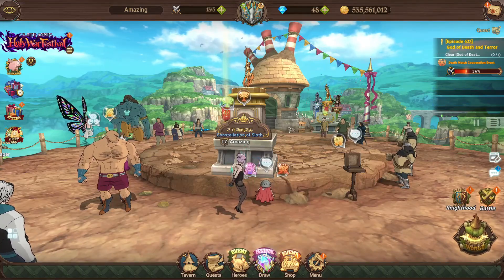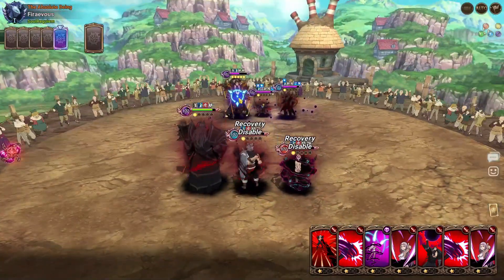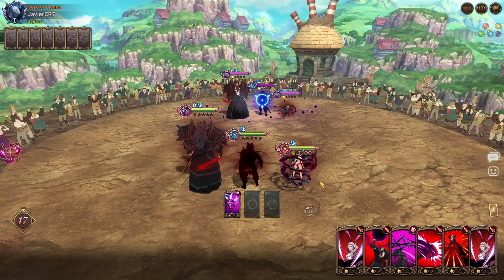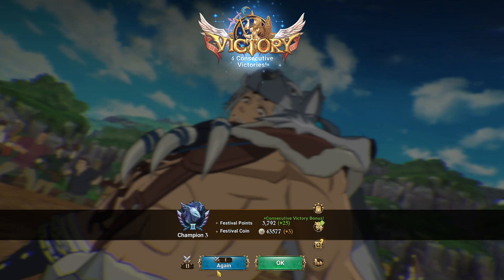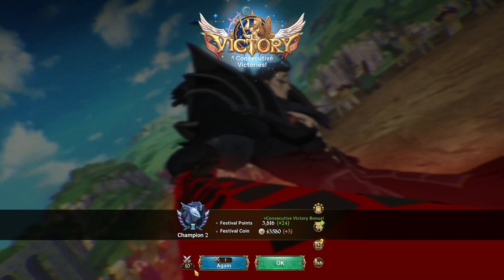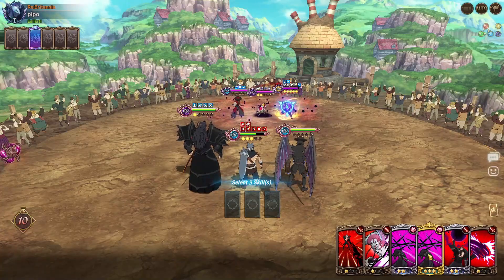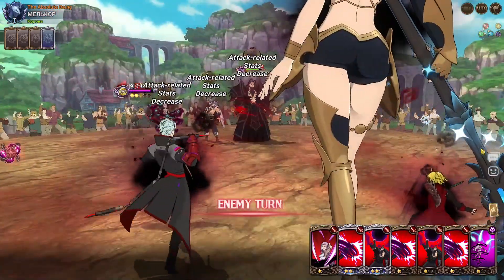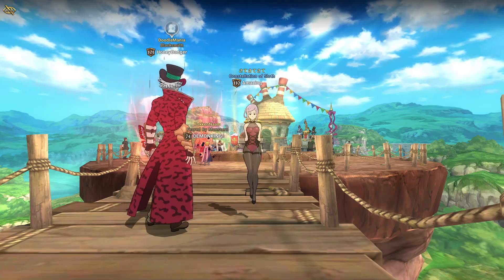THE NEW *BEST* PVP UNIT IN THE ENTIRE GAME?!?! DEMON KING SHOWCASE! (PvP Showcase) 7DS Grand Cross